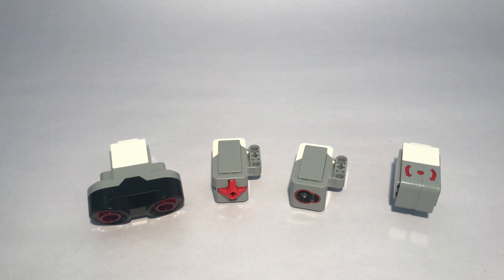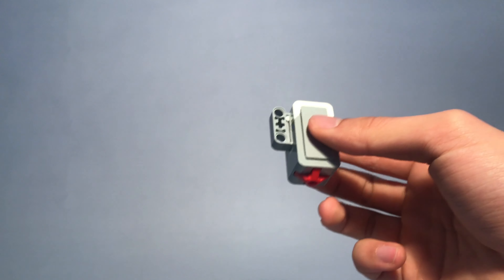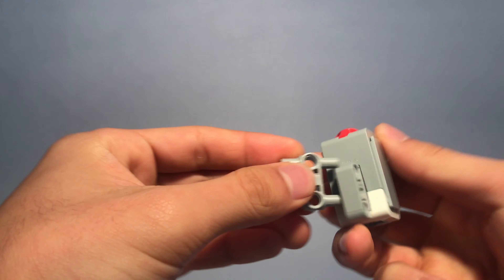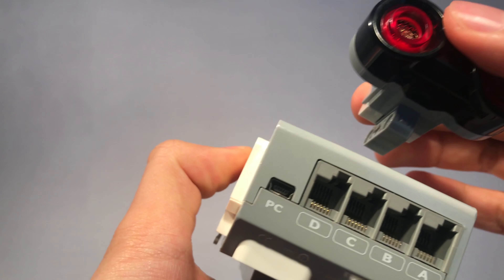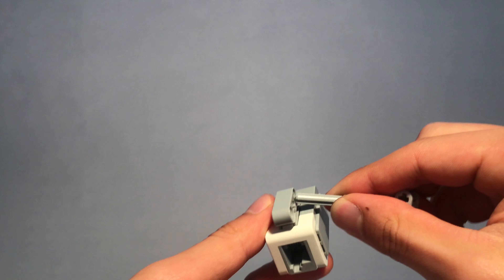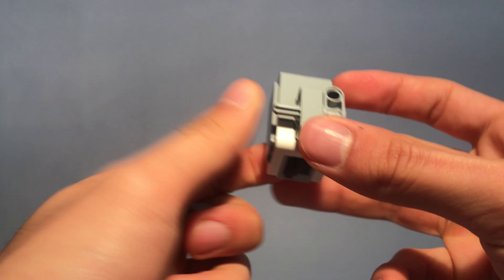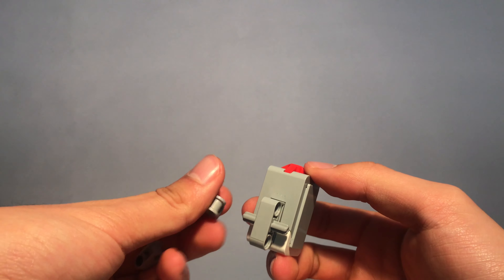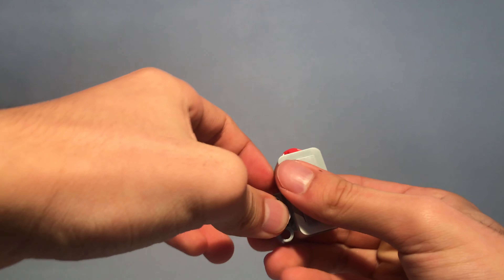LEGO MINDSTORMS EV3 Building Tutorial - Lesson 7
LEGO MINDSTORMS EV3 Building Tutorial
Lesson 7: Mounting Sensors

LEGO MINDSTORMS EV3 Building Tutorials created for Dr. E's Lab by Eric Wu.